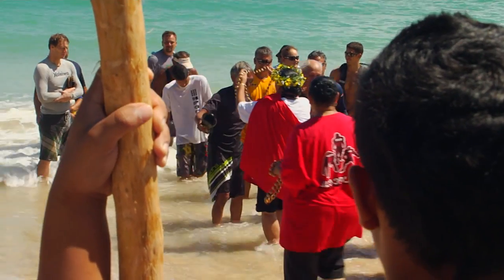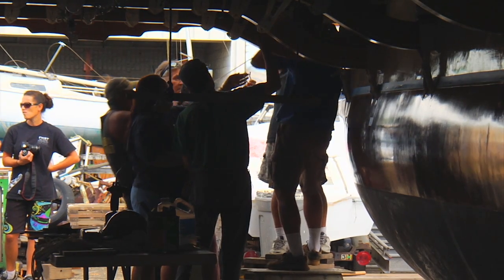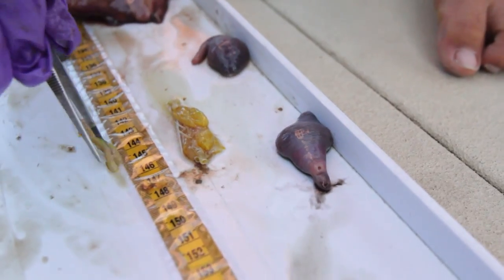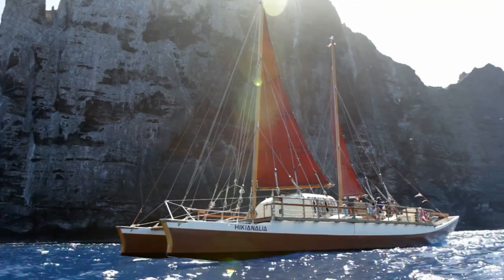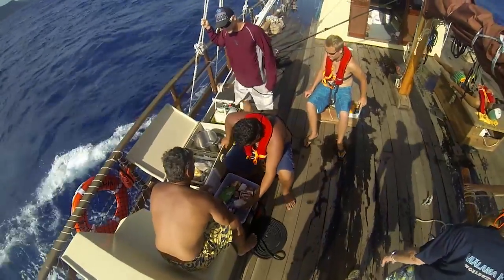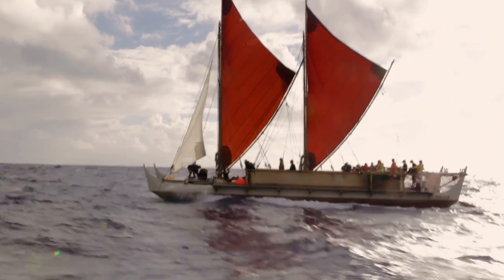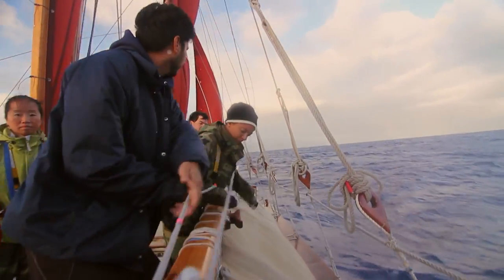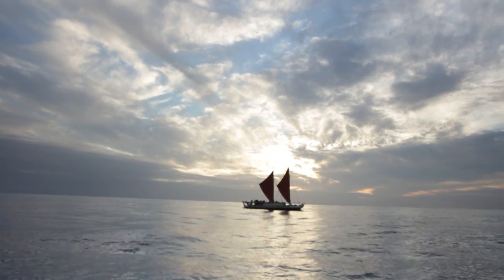Hokulea Worldwide Voyage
Hawaiian Airlines is proud to  sponsor the Hōkūle'a's around the world voyage. The Hōkūle'a is a replica of a double-hulled voyaging canoe like the ancient Polynesians used to travel to Hawaii. In May of this year, Hokule'a will set sail on a historic 4-year, 47,000 nautical mile voyage around the world, powered only by the wind and navigated by the waves and stars. Here to tell us more about this epic journey is Hawaiian Airlines President and DEO Mark Dunkerley.